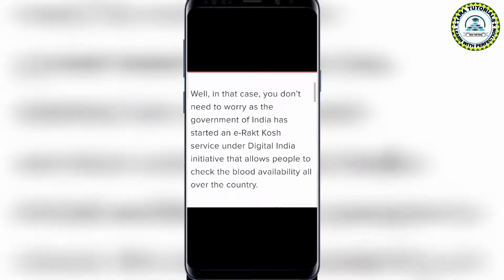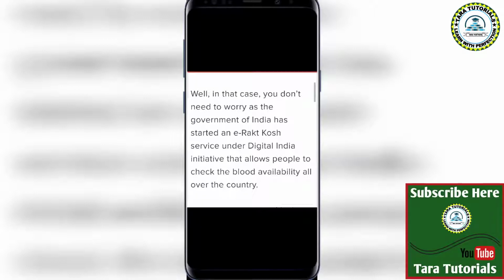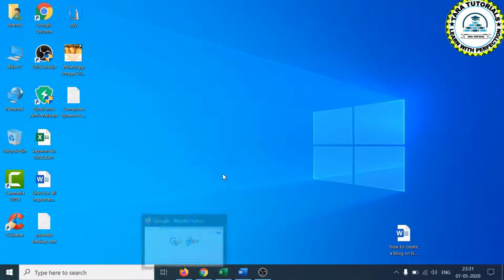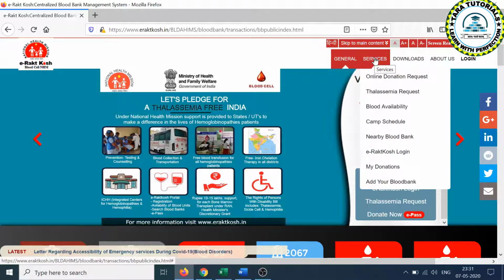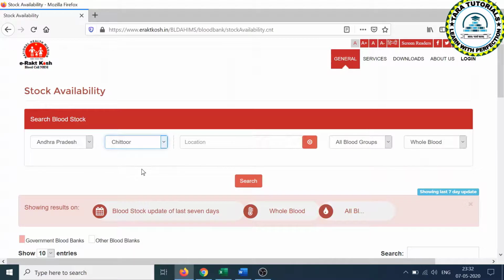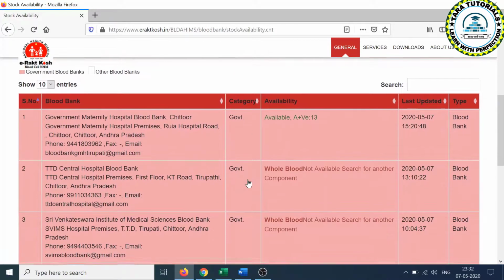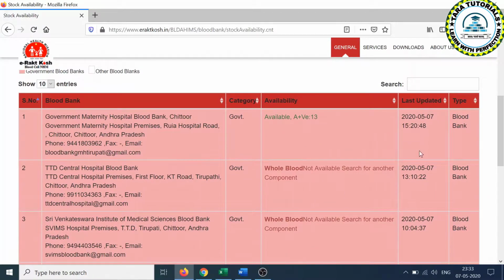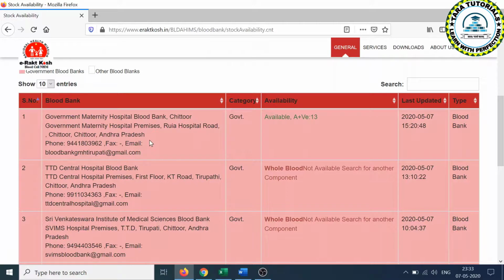How to Get Blood in Emergency during lockdown ? | How to Check Blood Availability on e-Raktkosh?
As in that case, you don't need to worry. as the government of India has started an e-Raktkosh service under the Digital India initiative, by which you can check blood availability online all over the country. E-Raktkosh web portal also provides other important facilities and information for the needy people.
Here is the step by step process to get blood in an emergency, which I am going to explain you in this Tech News Video:-